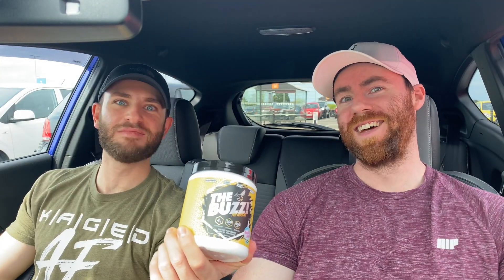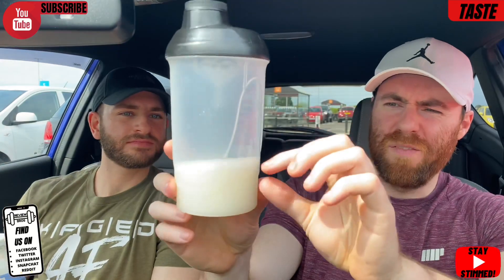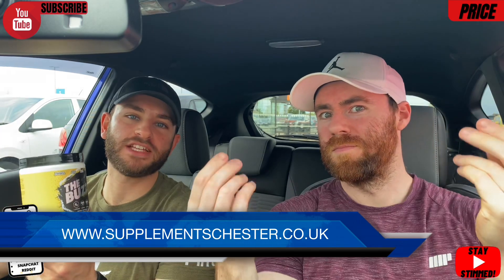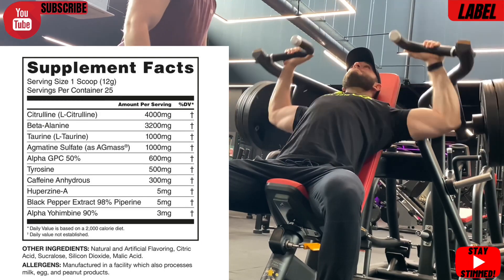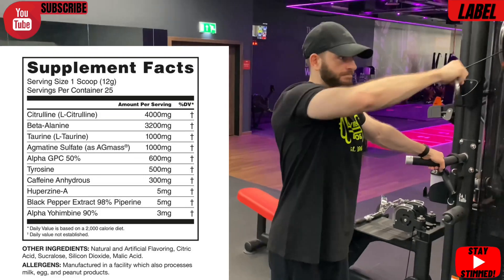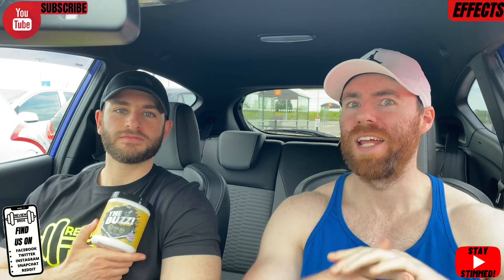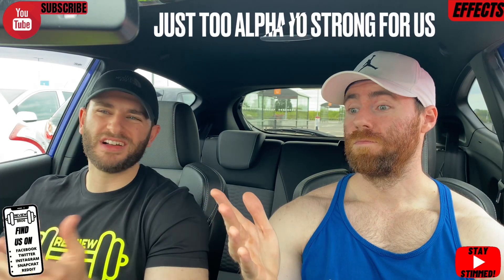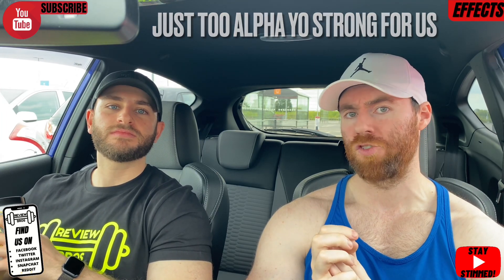BEE WARNED! HI STIM POWER | THE BUZZ PRE WORKOUT REVIEW (Ultimate Honesty) SUPPLEMENTS CHESTER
💡 ⬇️ Featured ⬇️ 💡

⤵️⤵️⤵️⤵️JOIN LINK⤵️⤵️⤵️⤵️

Today we review THE BUZZ by SUPPLEMENTS CHESTER and give you our honest thoughts on everything about the product - Taste, Mixability, Label, Effects and summarise it with our Final Verict❗️